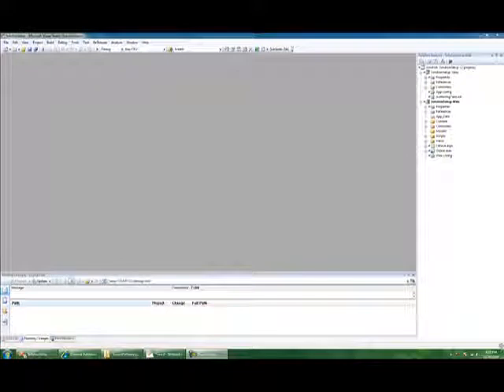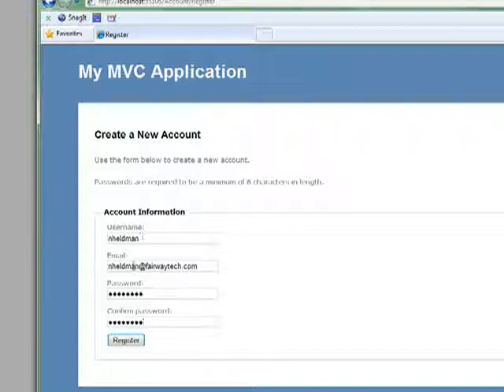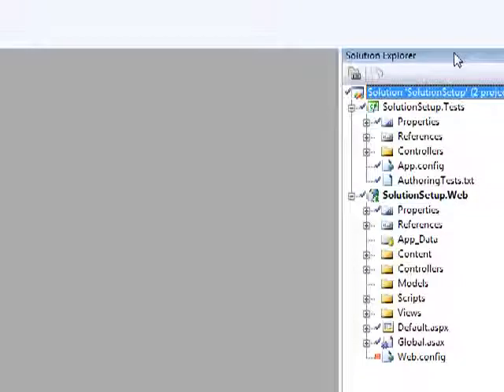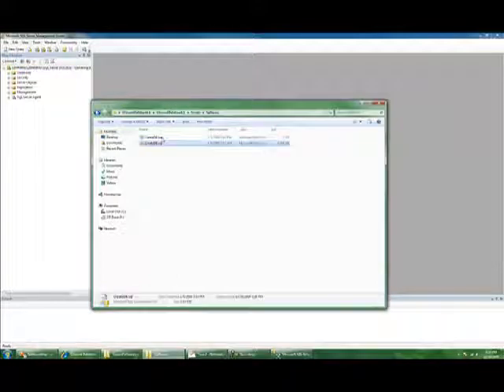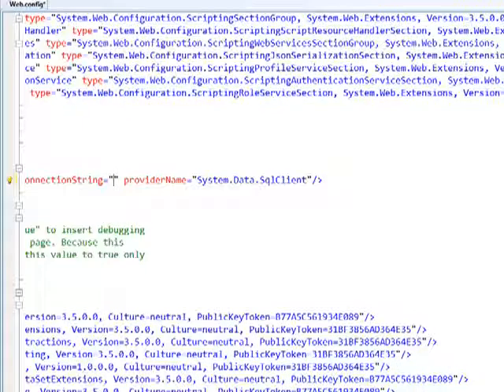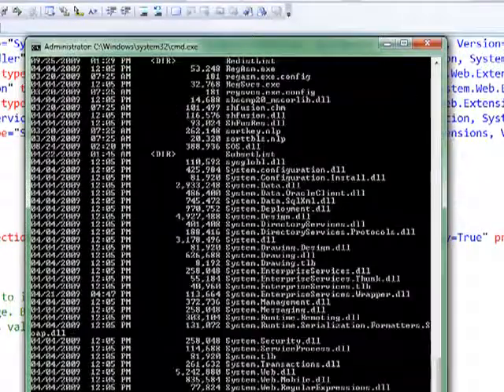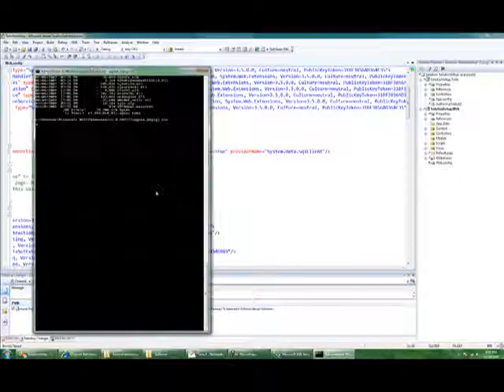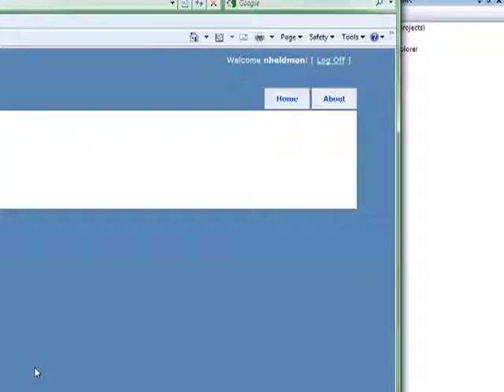Working With ASP NET Membership Provider